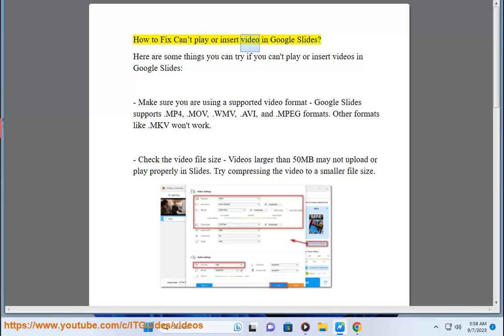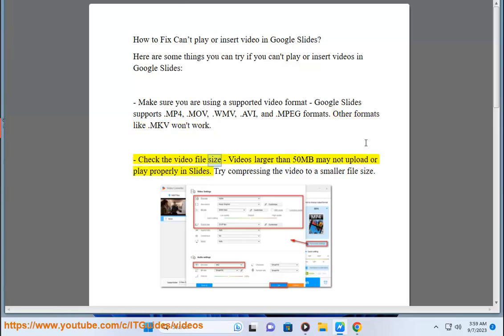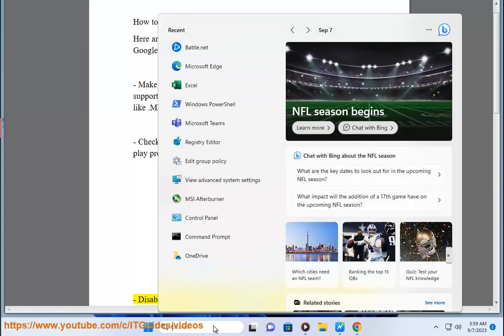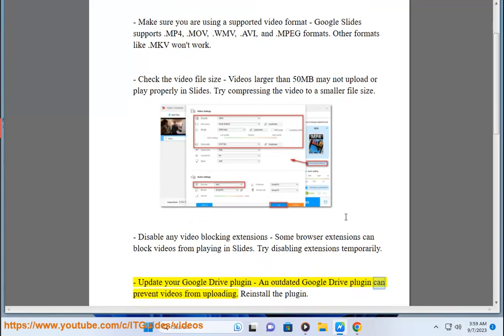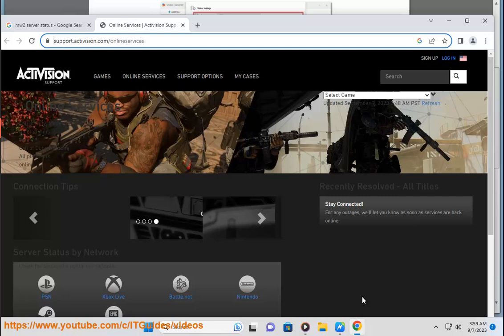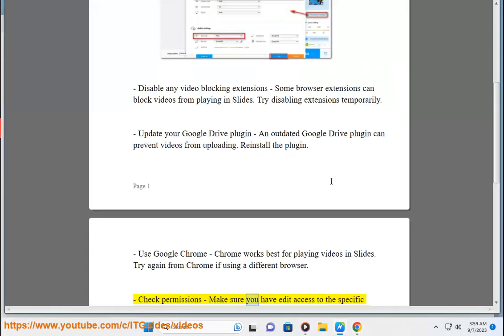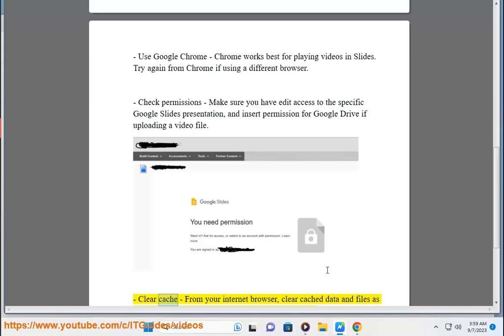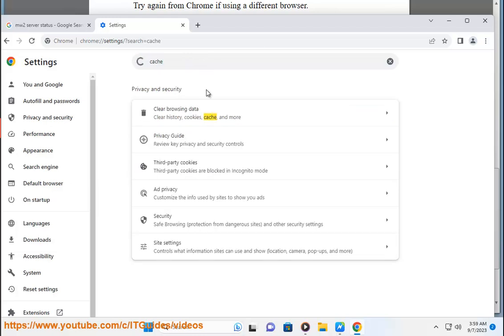Fix Can’t play or insert video in Google Slides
Here's how to Fix Can’t play or insert video in Google Slides.

i. here are some of the pros and cons of playing or inserting videos in Google Slides:

**Pros:**

* Videos can be a great way to engage your audience and make your presentations more visually appealing.
* They can be used to explain complex concepts or to tell a story.
* They can be used to add humor or to break up the monotony of a presentation.
* They can be embedded from YouTube or other video-sharing sites, or they can be uploaded directly to Google Slides.
* Google Slides allows you to control the playback of videos, such as pausing, rewinding, and looping.

**Cons:**

* Videos can make your presentations larger and more difficult to share.
* They can also be distracting, so it is important to use them sparingly.
* If you are embedding videos from YouTube, you may need to adjust the settings so that the videos do not autoplay.
* If you are uploading videos directly to Google Slides, you need to make sure that the file size is not too large.

Overall, the decision of whether or not to use videos in Google Slides is a matter of personal preference. There are both pros and cons to consider, and the best choice for you will depend on the specific needs of your presentation.

Here are some additional tips for using videos in Google Slides:

* Keep the videos short and to the point.
* Use high-quality videos that are relevant to your presentation.
* Make sure that the videos are compatible with the devices that your audience will be using.
* Test the videos before you give your presentation to make sure that they play correctly.